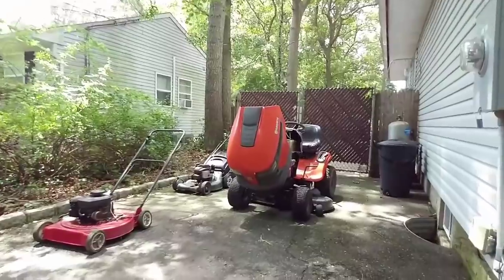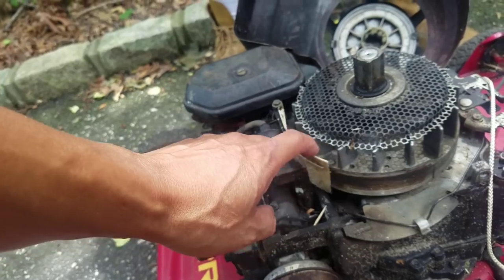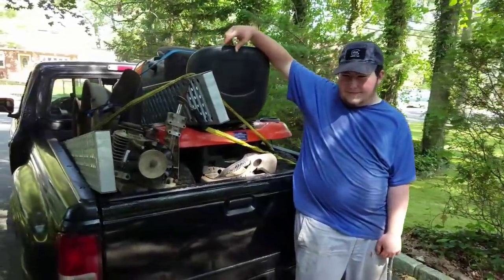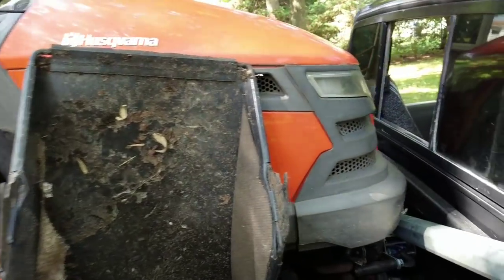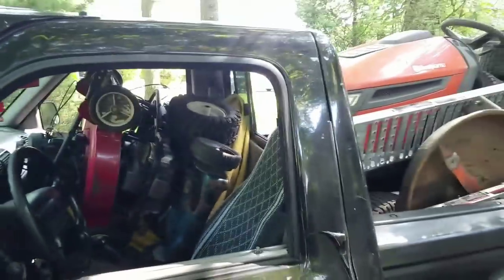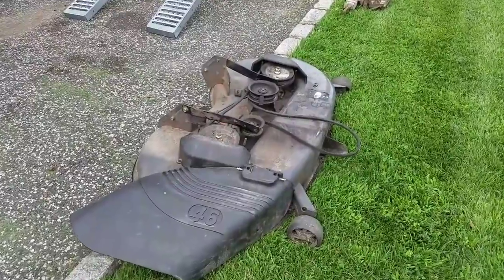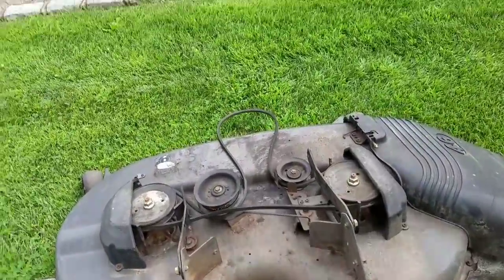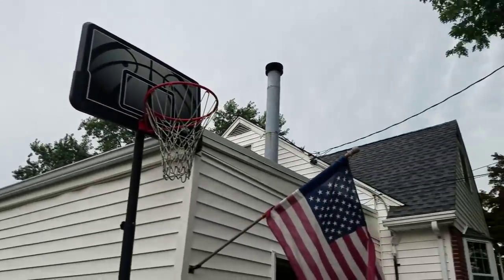MOTHERLOAD XI PICK HUSQVARNA YTH21K46 KOHLER COURAGE BAD GOVERNOR LAWN TRACTOR RIDING MOWER PARTS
My buddy Pete Lombardi @mudmowers1999 is moving to North Carolina and he has to clear out his massive yard full of lawn tractors and mower parts.  Instead of throwing stuff out, he gave me a bunch of stuff he didnt want to take with him.

His Husqvarna tractor has a blown governor shaft and simply doesnt have time to fix it, so he gave it to me as well as a couple of push mowers and parts.  We loaded up my truck until we couldnt fit anymore!

Thanks Pete for thinking of me and your generosity.

sold for $450 to joe cardoso from mineola on 09/01/2018

If you'd like your product or SWAG to be featured, reviewed, or have me wear your company apparel in one of my videos, feel free to send it to me.